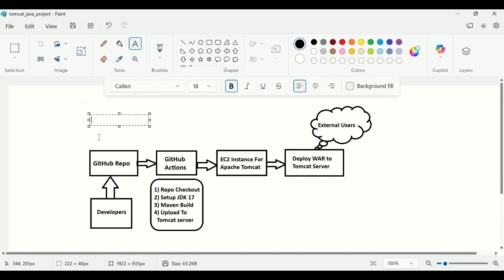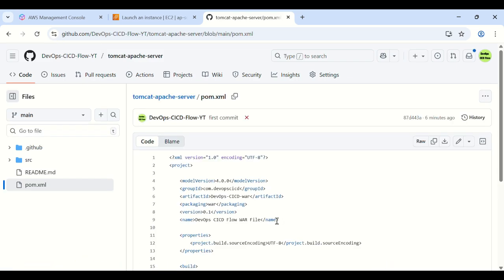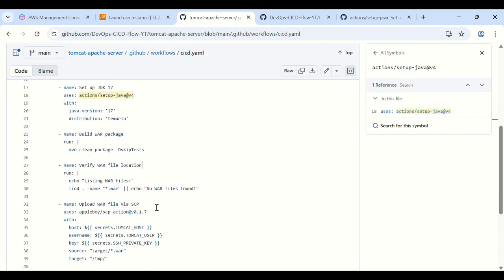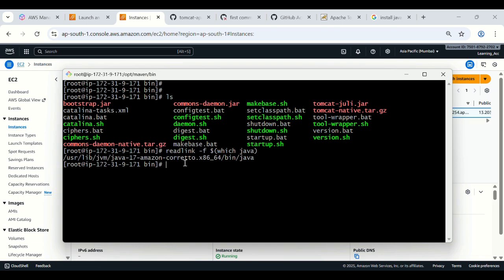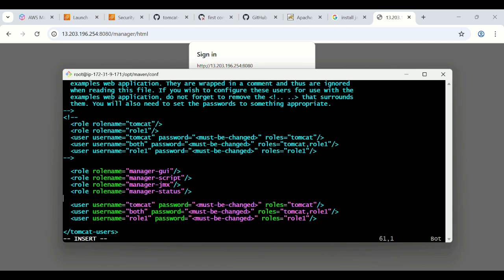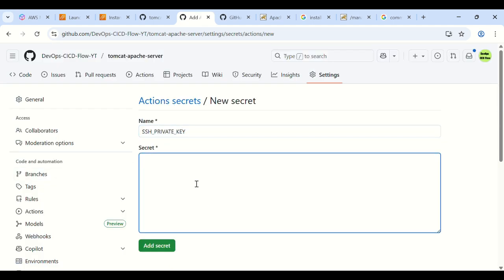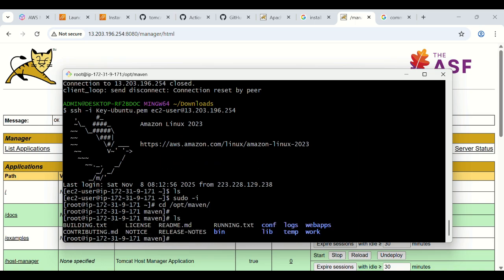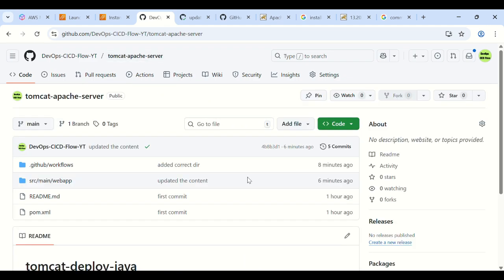🚀 Complete CICD project to deploy java application on apache tomcat server using GitHub Actions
Hello Guys,

In this video i had explained complete cicd pipeline project to deploy java application on apache tomcat server
I had covered below points

✔️ CICD pipeline flow starting from developers machine vs studio code, github repository, maven , github actions yaml file, ec2 instance and tomcat server
✔️ How to create github repository
✔️ How to push vs studio code into our github repository
✔️ How to add remote origin and github commands like git init, git add, git commit, git remote add origin and git push
✔️ Java project structure
✔️ POM.xml file contents like groupid, artifactid, modelVersion, packaging like war, ear and jar
✔️ GitHub Actions yaml steps like repository checkout, jdk 17 setup, maven clean build and upload war on tomcat server
✔️ How to launch amazon linux ec2 instance
✔️ How to add ports in amazon security groups
✔️ How to connect ec2 instance using ssh gitbash
✔️ How to install jdk on linux ec2 instance
✔️ How to install apache tomcat on linux ec2 instance
✔️ How to configure tomcat server
✔️ How to create roles and users in apache tomcat
✔️ How to set environment variables for java in linux
✔️ How to check java path
✔️ How to create private and public key using ssh keygen
✔️ How to connect github actions with linux ec2 instance using ssh
✔️ How to set secrets and variables inside github actions
✔️ How to build java project using maven
✔️ How to deploy java war file on apache tomcat server
✔️ Ultimate cicd pipeline using github actions

4) Install java -: sudo yum install java-17-amazon-corretto-headless -y

tags,
complete cicd project using github actions, tcs interview questions and answer, what is github actions, cicd pipeline using github actions, cicd projects for beginners, cicd projects for resume, devops cicd projects, ultimate cicd project guide, devops engineers jobs, cloud engineer jobs, realtime cicd projects, cicd pipeline troubleshooting, java projects, apache maven projects, launch first aws ec2 instance, build java projects using maven